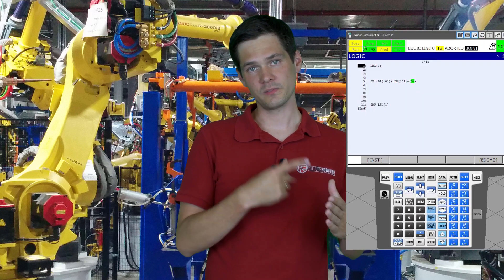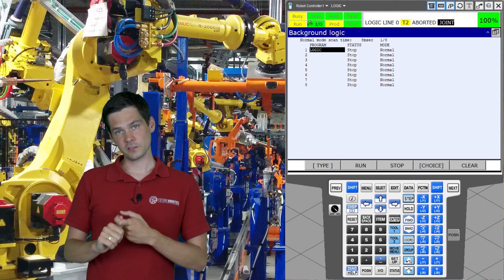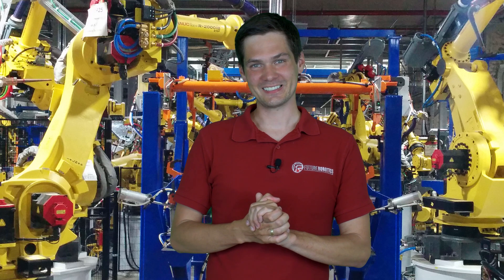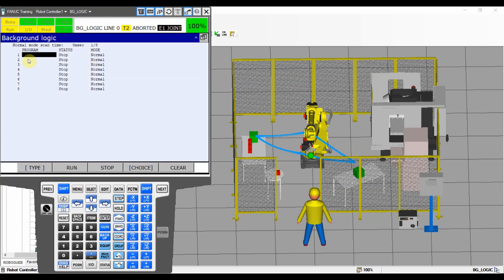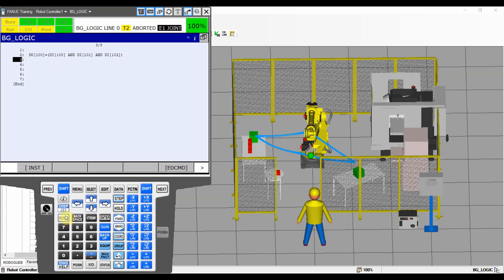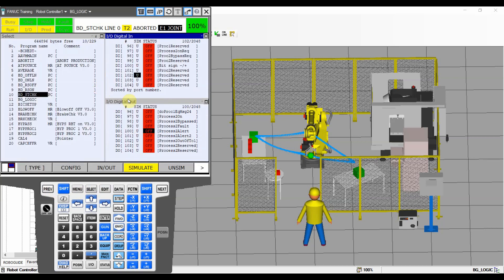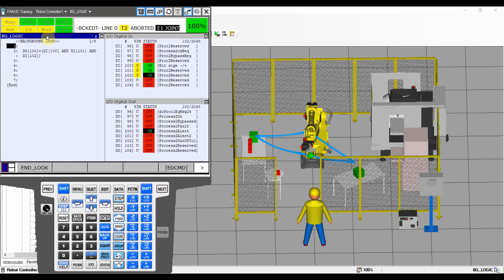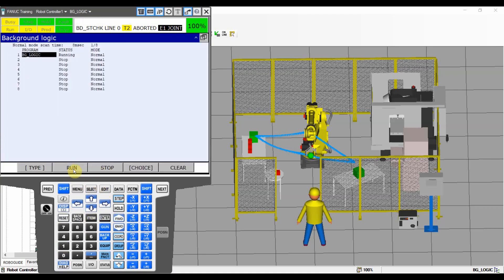How to create and run a Background Logic program in FANUC robots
Hello guys, today at  @Future Robotics   we will talk how can you create and run background logic program !

(0:00) - Intro
(0:42) - What is a Background Logic
(1:10) - Background Logic vs JMP LBL
(2:20) - Background Logic Menu
(4:27) - Exercises